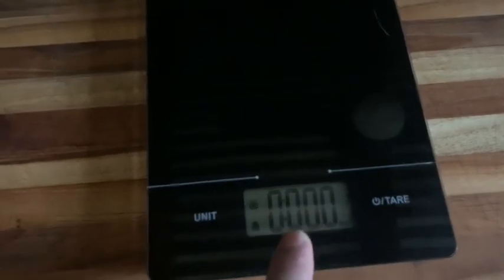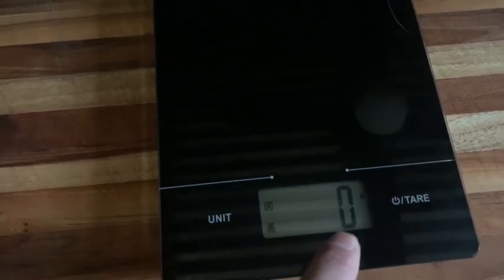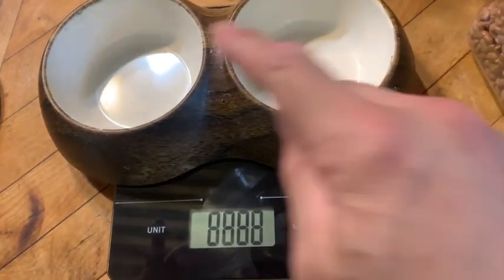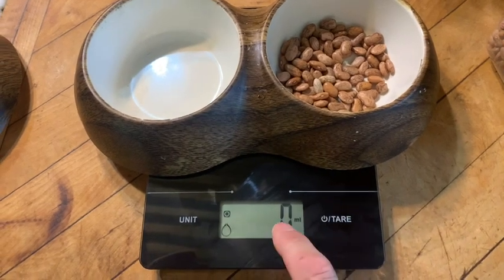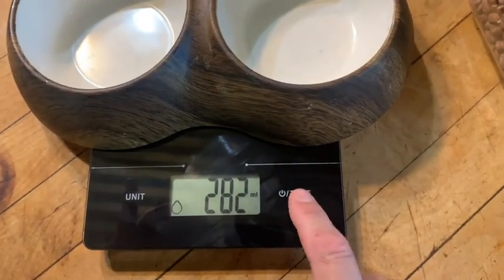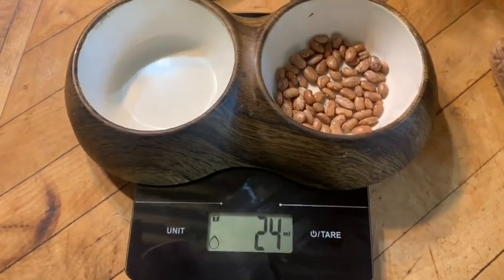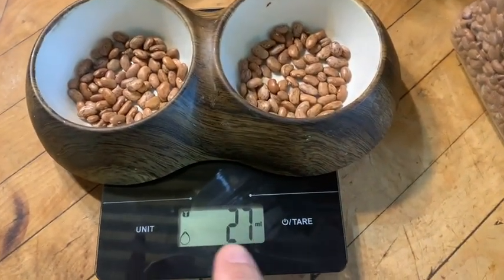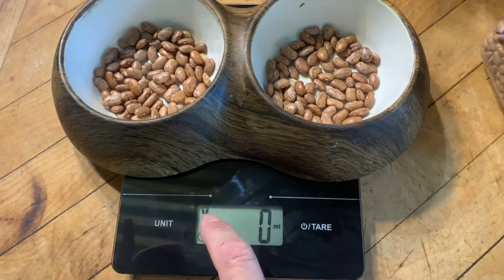Mainstays Digital Scale Review